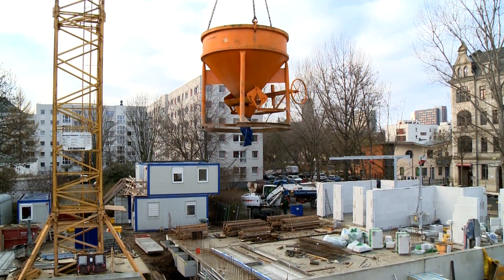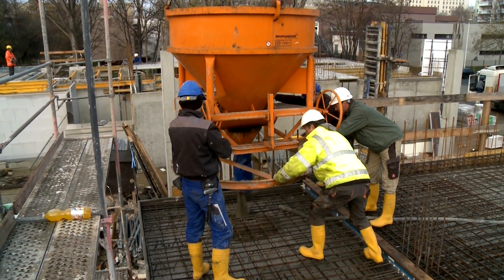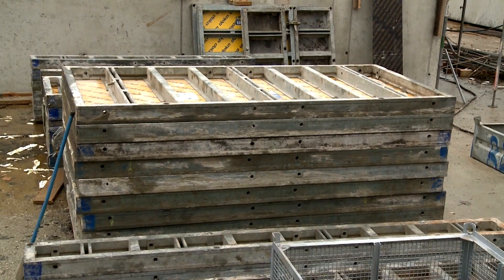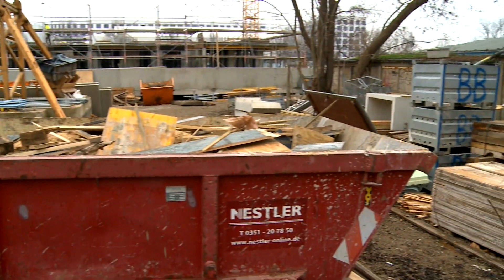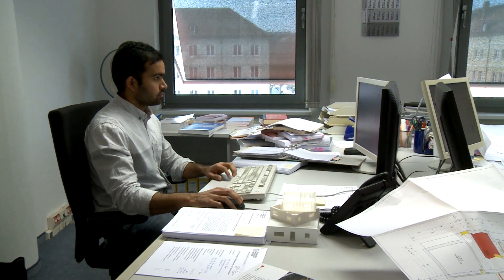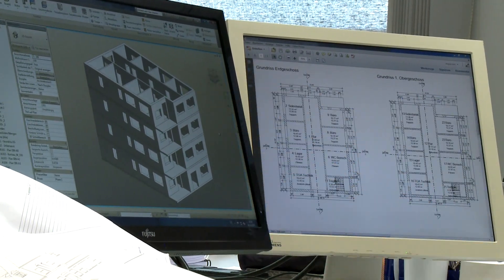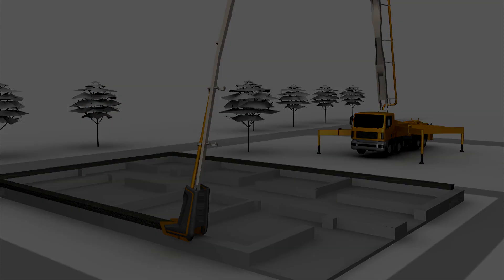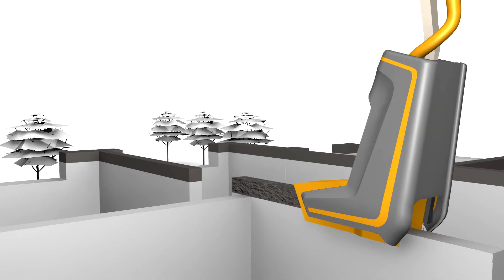CONPrint3D: 3D printing with concrete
Scientists at TU Dresden are developing a 3D printing processes with concrete. With the innovative technology "CONPrint3D" 3D printing is transferred to the construction industry. Entire building structures can be created directly on the site by applying a fast hardening special concrete layer by layer via printing device.

The mobile large scale manipulator for positioning the print head is based on conventional machine concepts. Shuttering work can be dispensed, which optimises material and personnel deployment.
Winner of the bauma Innovation Prize 2016 in the "Research" category.